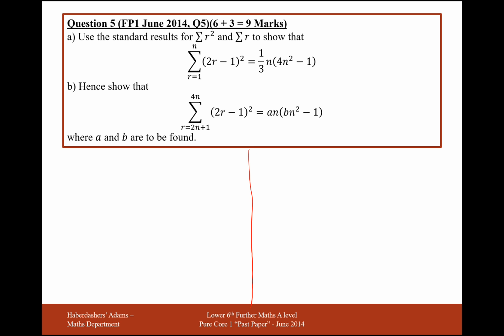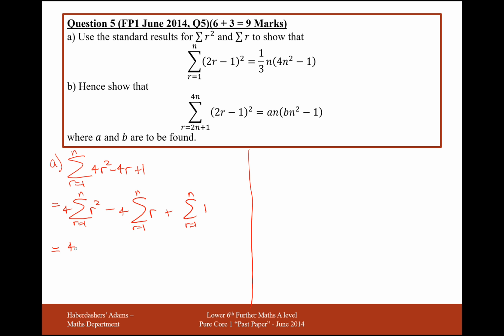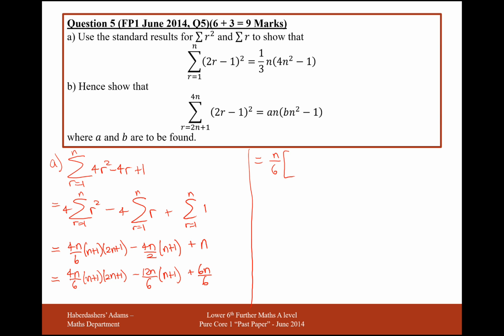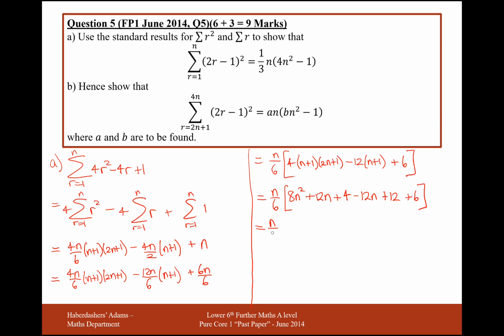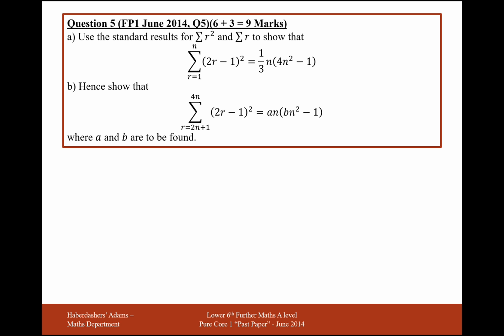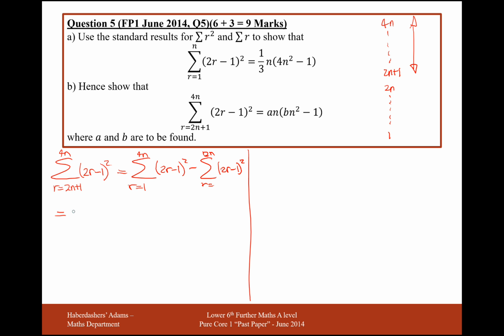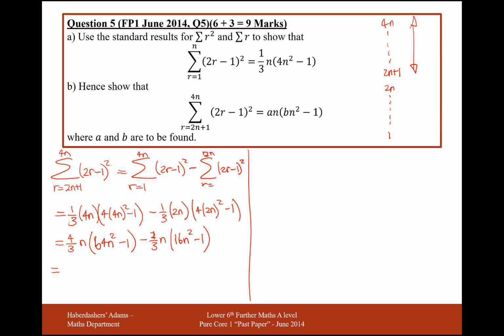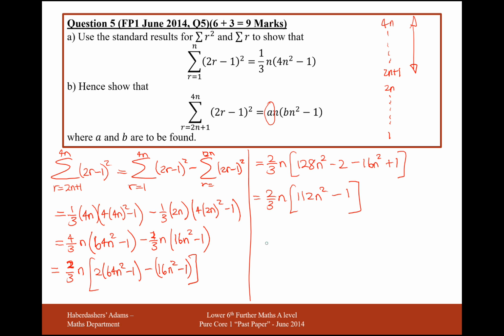AS Further Maths - Pure Core 1 - June 2014 - Q5